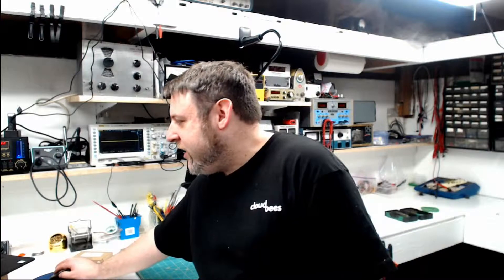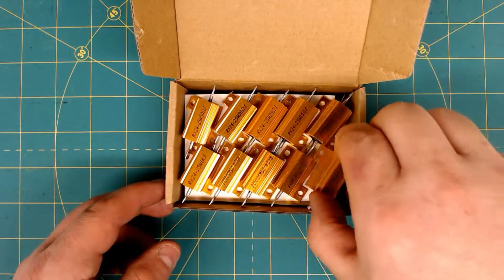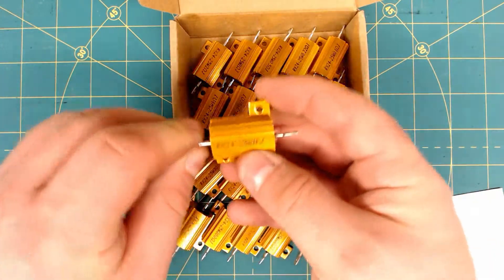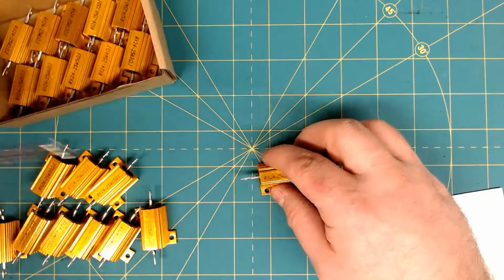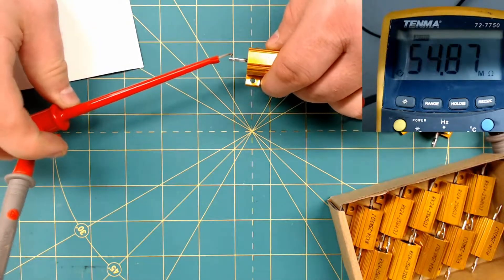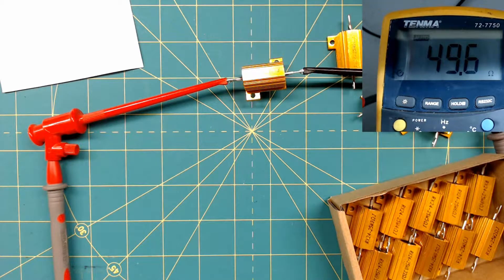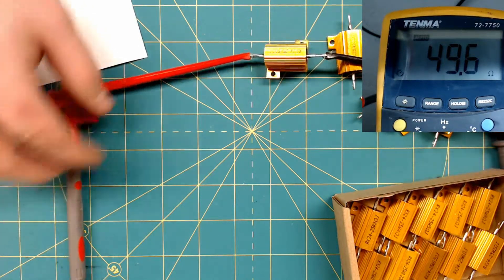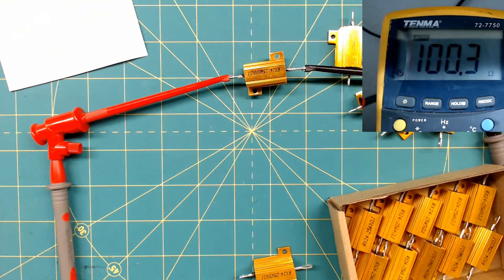Electronics Salon 25w Resistor Kit Review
High power 25w resitor kit